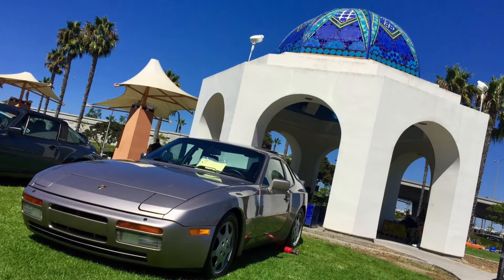My TURBO S won a PORSCHE CONCOURS!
Its taken about a year restoring our 1988 944 Turbo S (Silver Rose) of which 381 were produced. It came in as the only non 911 on the field and we took home the trophy!

Follow Dyllon elsewhere... @luxuryliveson

M Y  E Q U I P M E N T  S E T U P

This is the cheapest equipment you can get for the best possible result!

Lapel Microphone

Wind Sock

High Rate Memory Cards

Multi-Battery Charging Kit

Flood Light

Mini Tripod

Full Sized Tripod

Equipment Bag